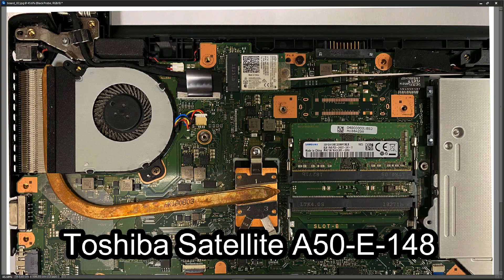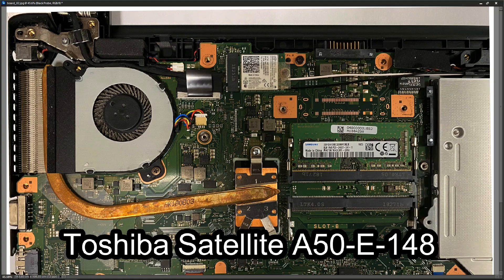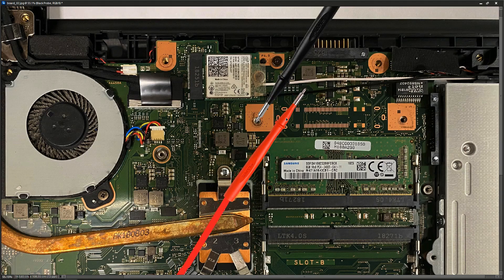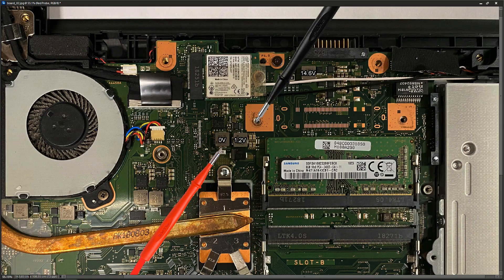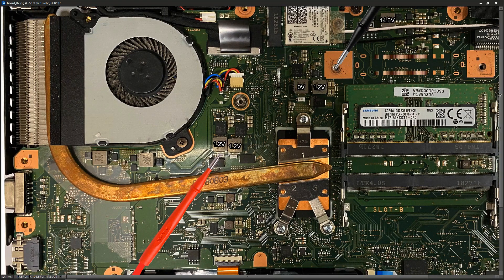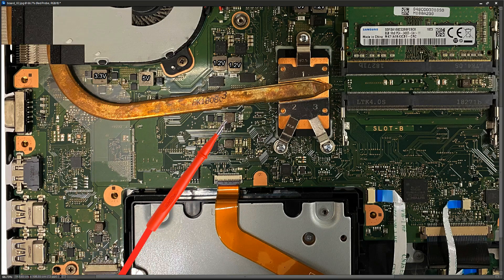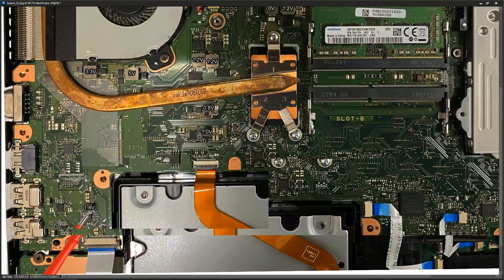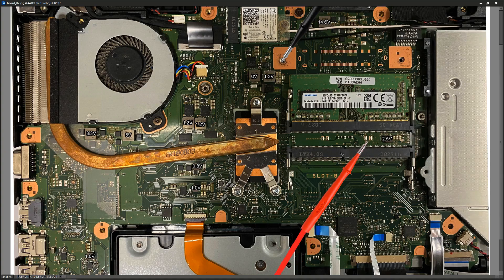Toshiba Satellite Pro A50-E -48 - If It Aint Broke, Take Notes!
In this video, I take note of the secondary voltages for this laptop, so that I can more easily troubleshoot which circuits are working / not working on similar types of Toshiba laptops.

This is more for me than you but someone might find it useful.